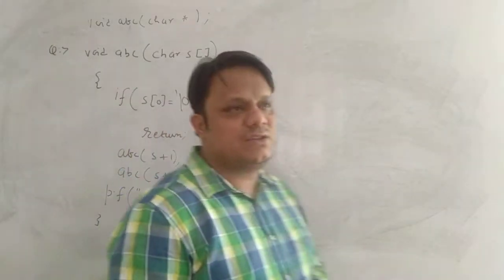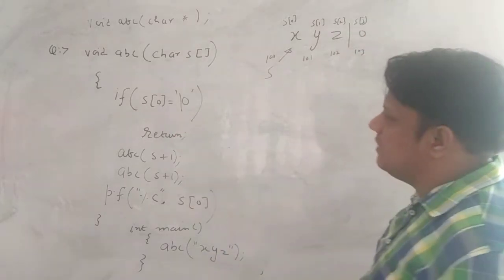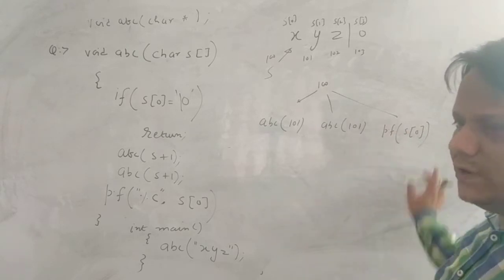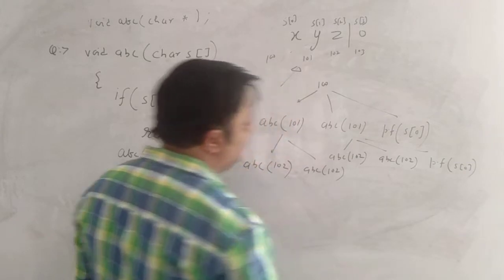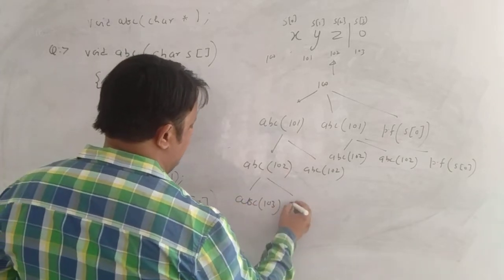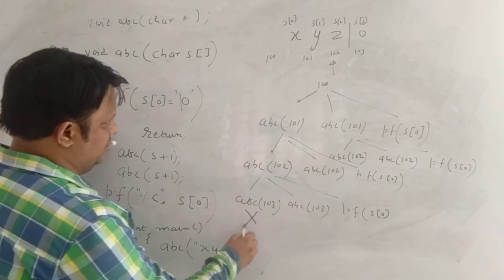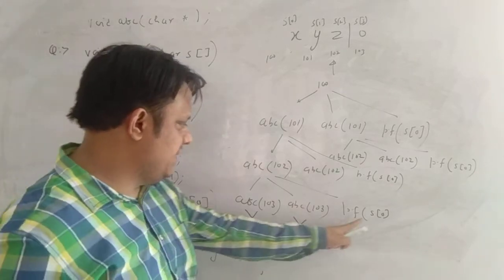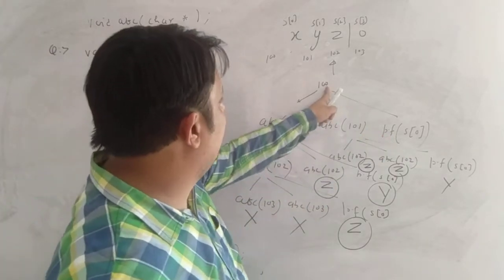Recursion||Most Important Series-10||Placement + GATE + NET